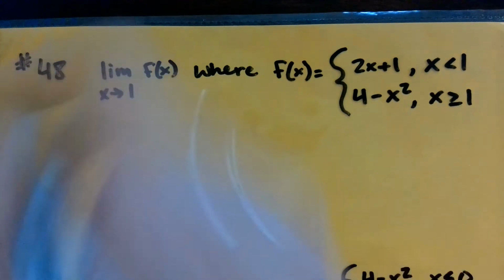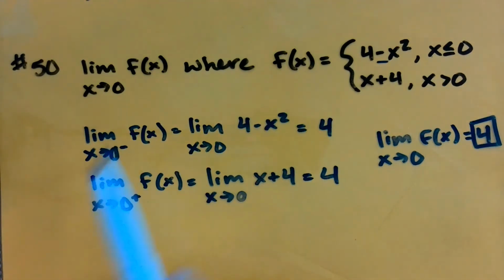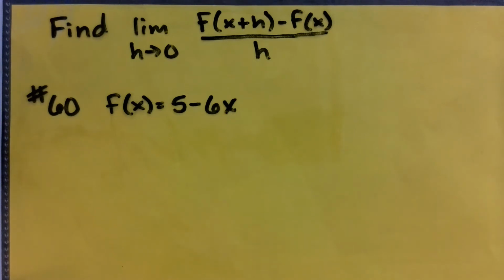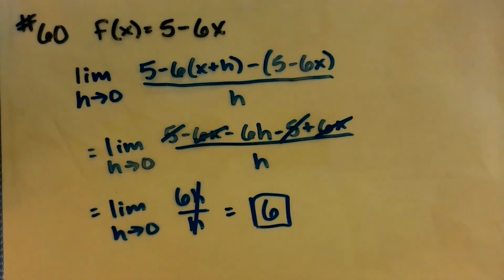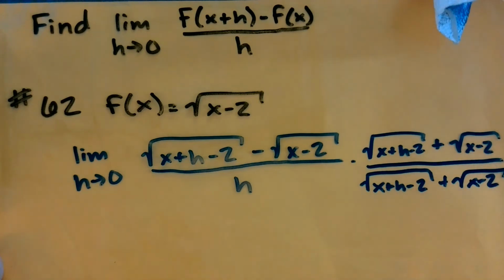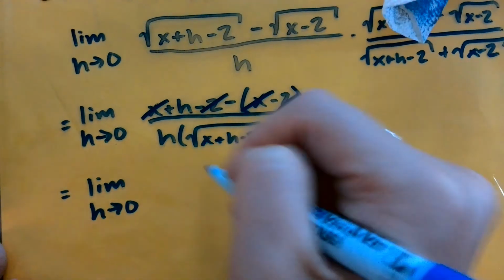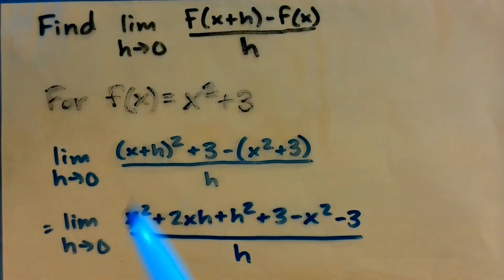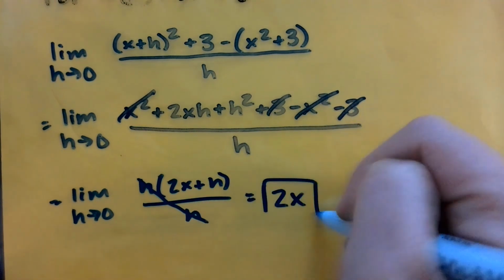Evaluating Limits Algebraically (Part 2)